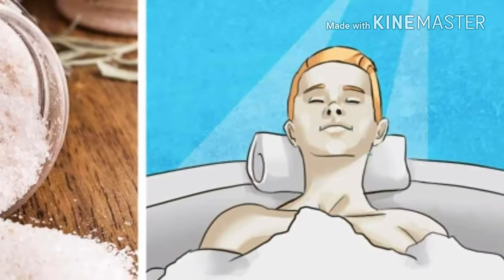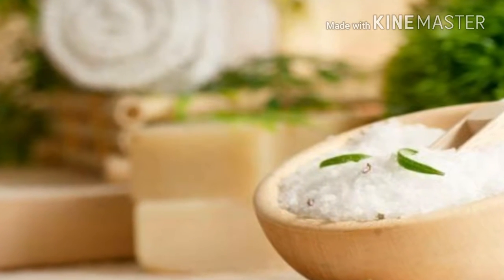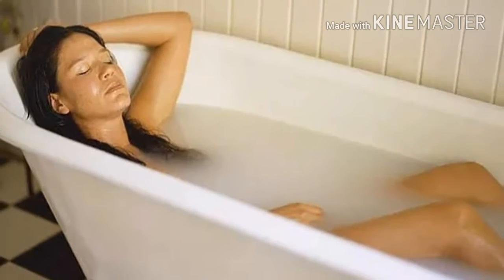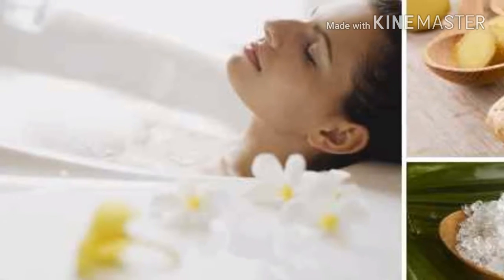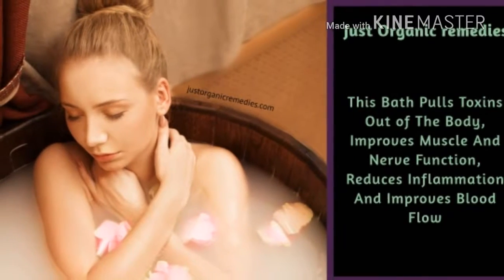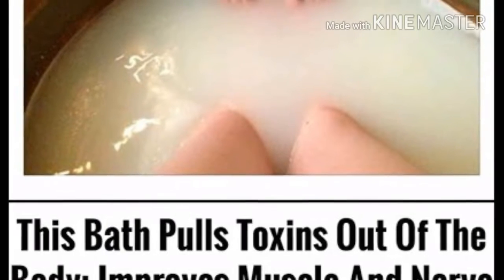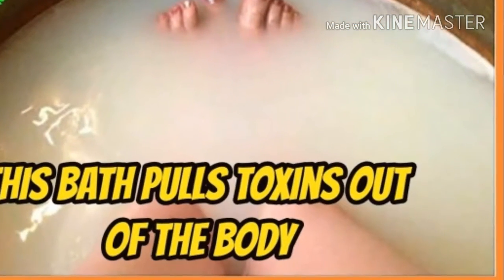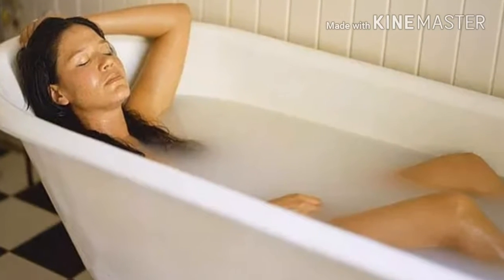Wow!ThisBath Pull Toxins Out OfThe Body Improve Muscleand nerve Function Reduces Inflammation And I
This Bath Pull Toxins Out Of The Body Improves Muscle and nerve Function Reduces Inflammation And I